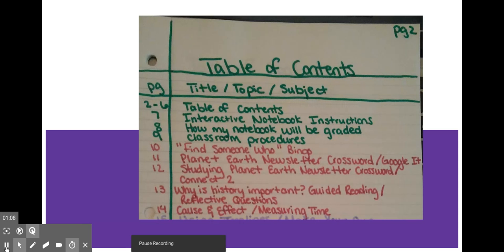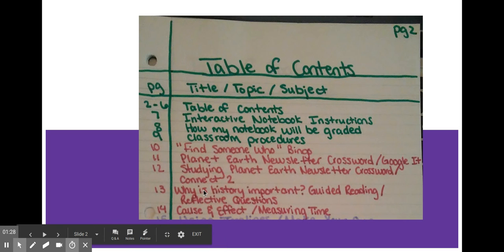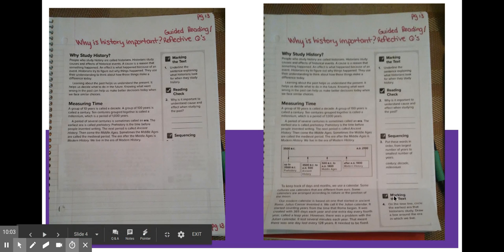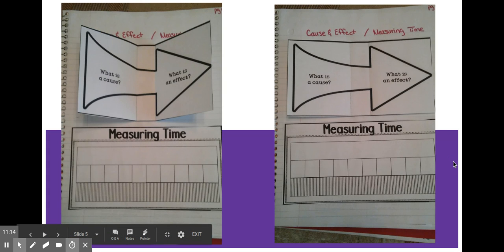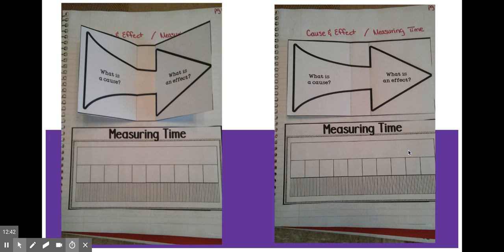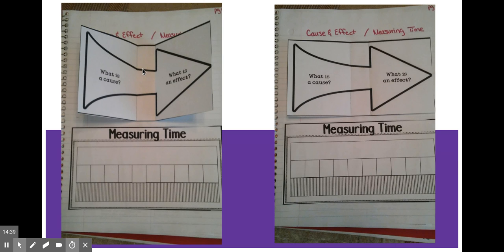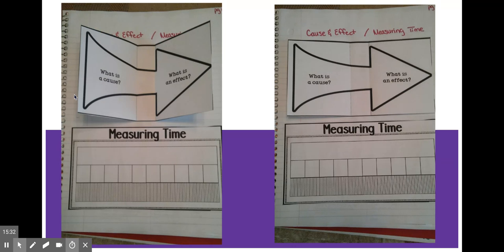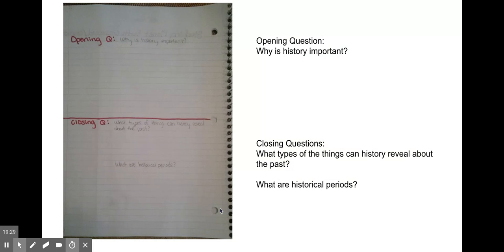August 31st - instructional video